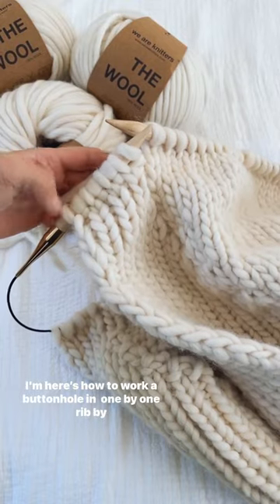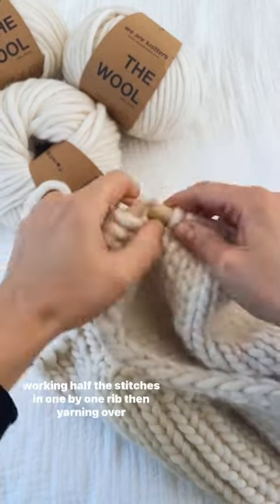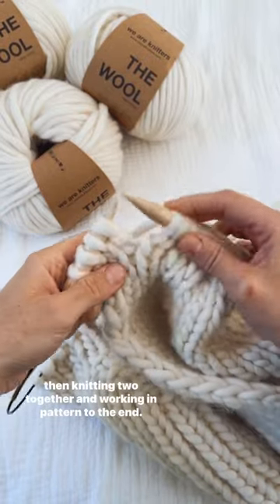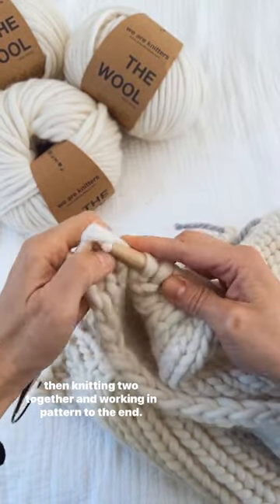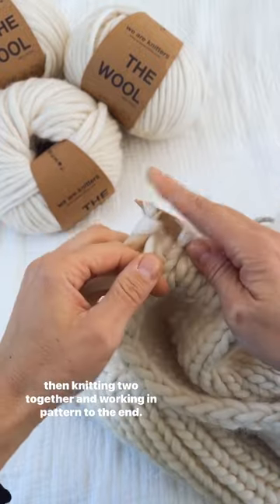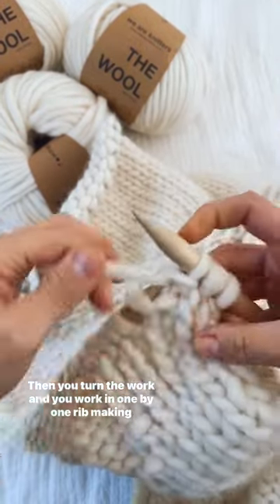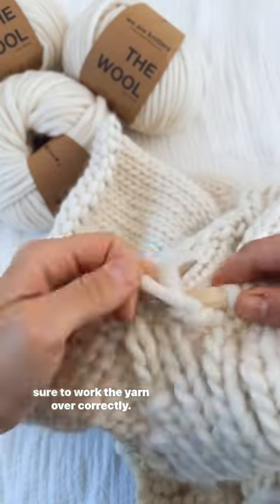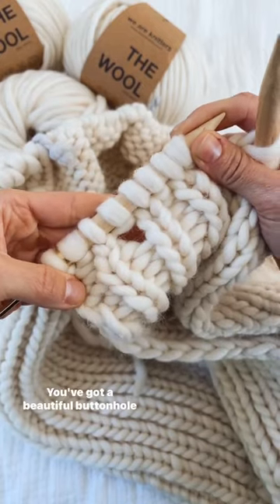Buttonhole in 1x1 rib in my latest pattern. @WeAreKnittersEN the wool in natural